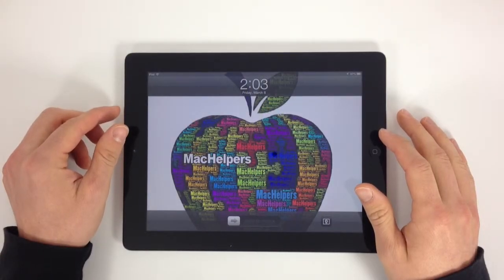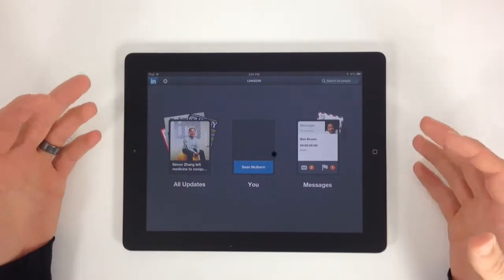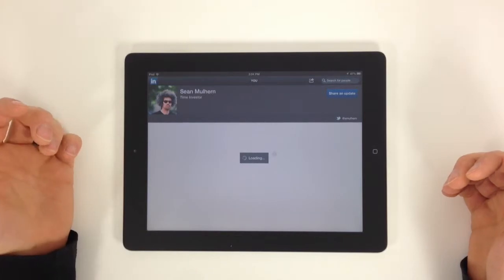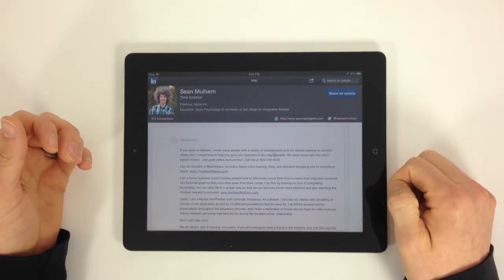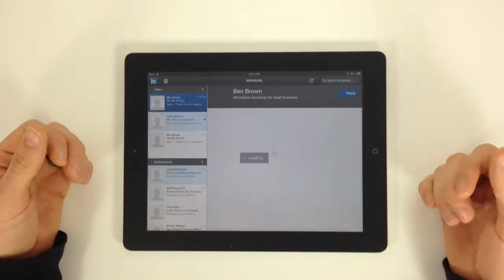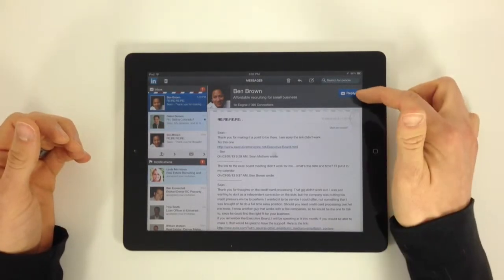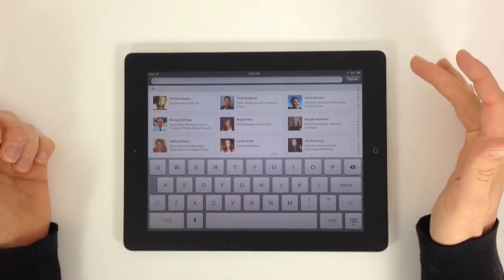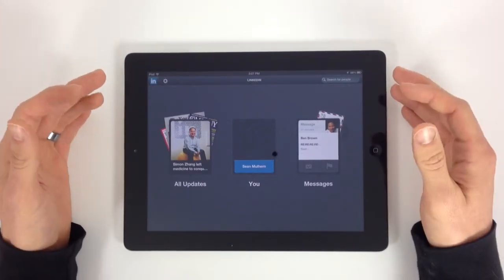LinkedIn on iPad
LinkedIn on iPad, network with LinkedIn, how to use LinkedIn